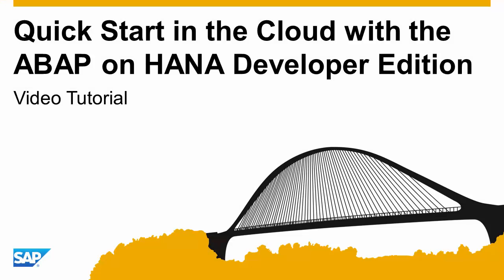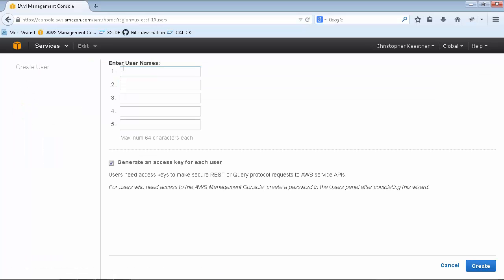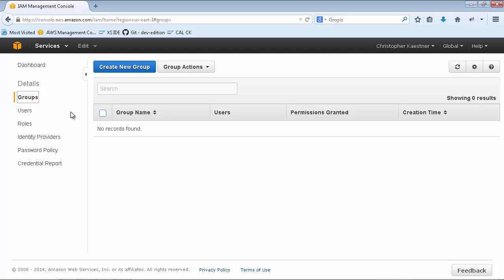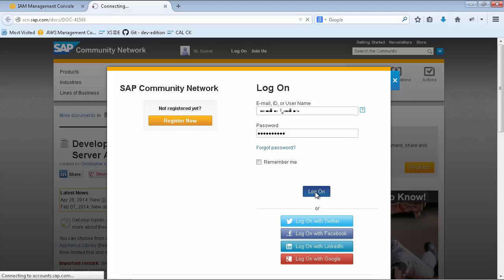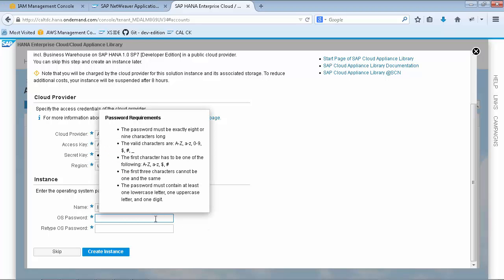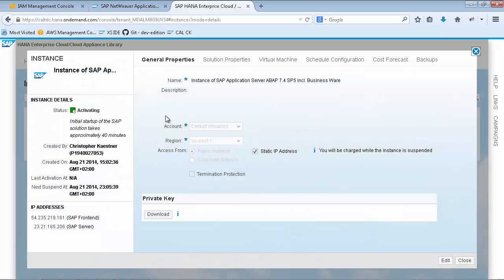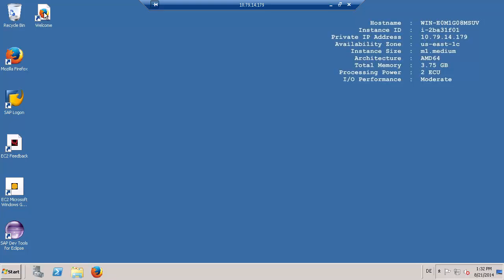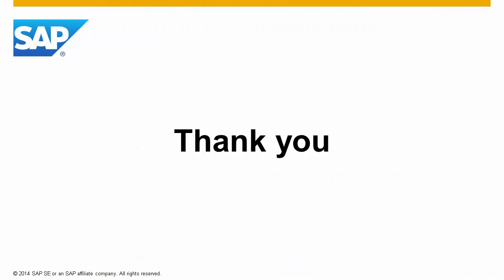Video tutorial for the SAP NetWeaver AS ABAP on SAP HANA developer edition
This video tutorial shows all the steps required to provision the SAP NetWeaver AS ABAP on SAP HANA developer edition on AWS using the SAP Cloud Appliance Library.